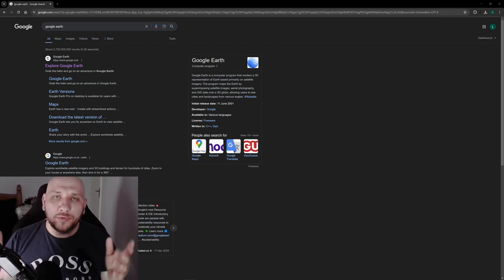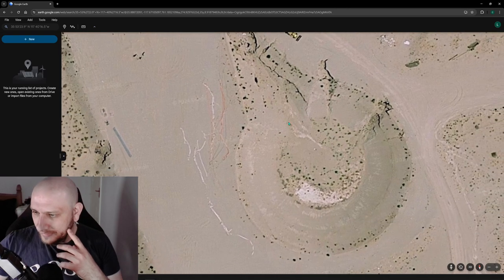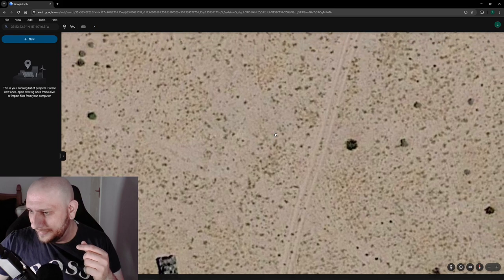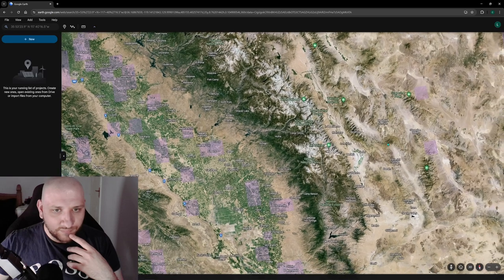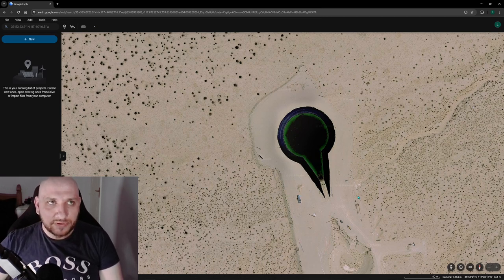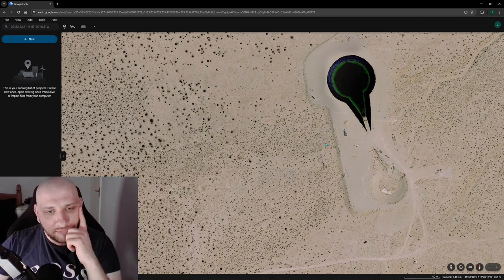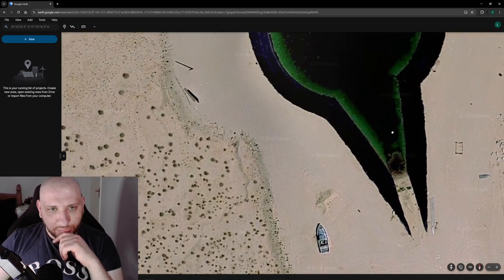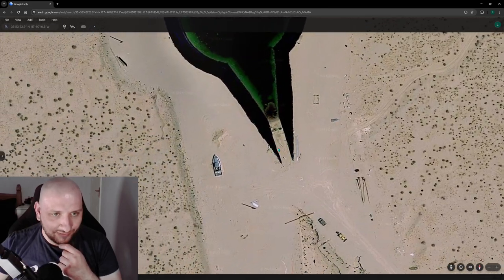I found this on Google Earth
In this captivating video, we embark on a thrilling journey to uncover the secrets of a mysterious object discovered on Google Earth in California. Join me as we delve into the enigmatic pictures, unexplained phenomena, and intriguing theories surrounding this fascinating find.